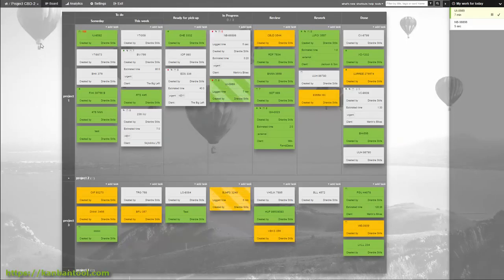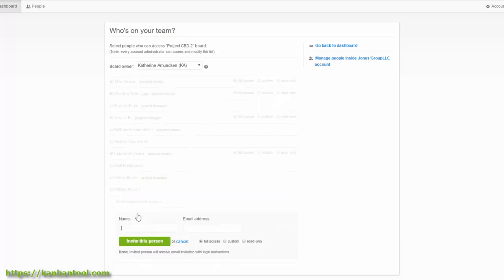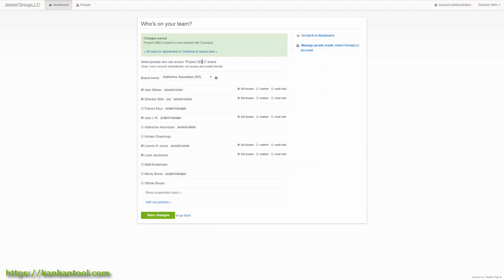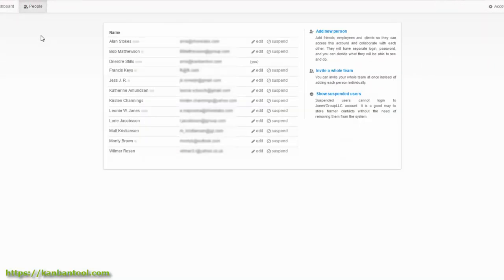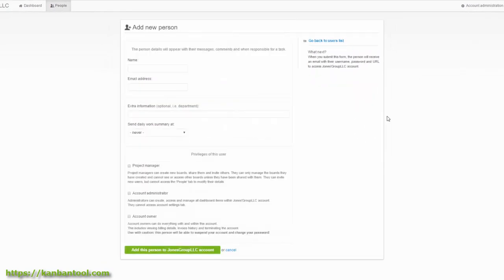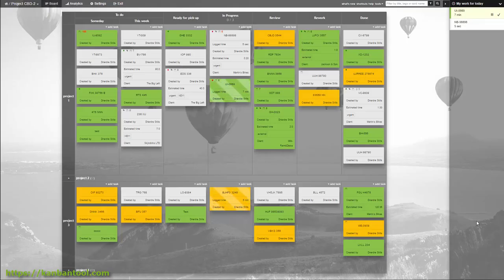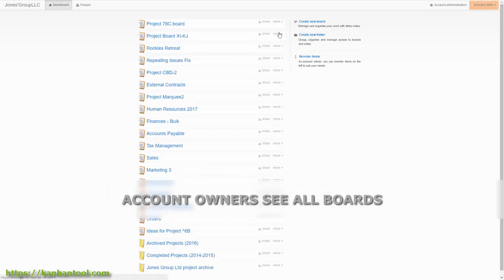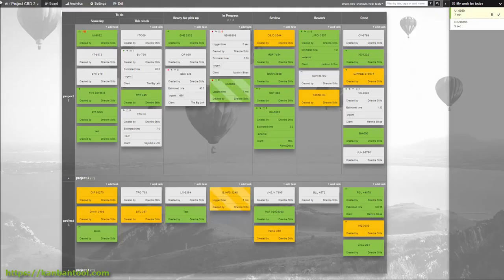Kanban Tool - Sharing Project Boards - kanbantool.com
Learn how to share your projects in Kanban Tool - you decide which team members have access to particular boards. Great for controlling what groups of people access which information.